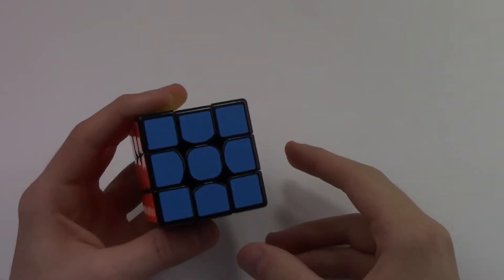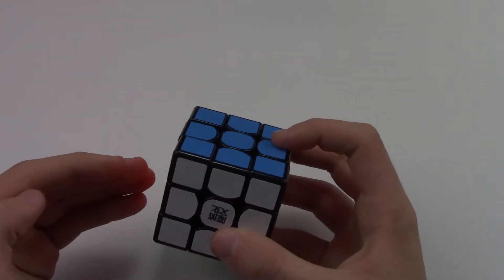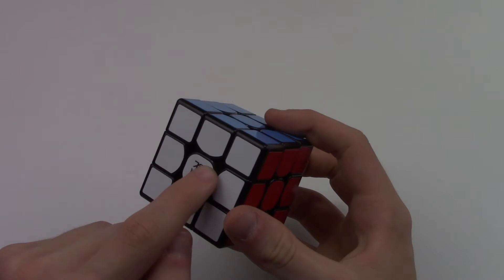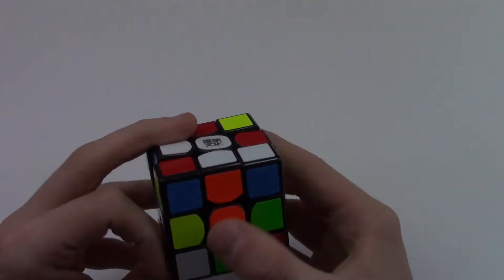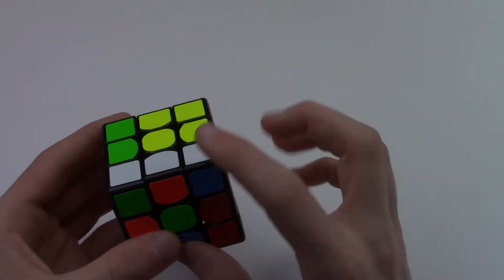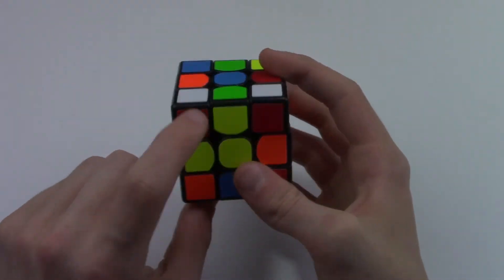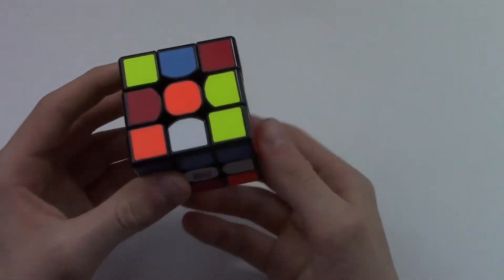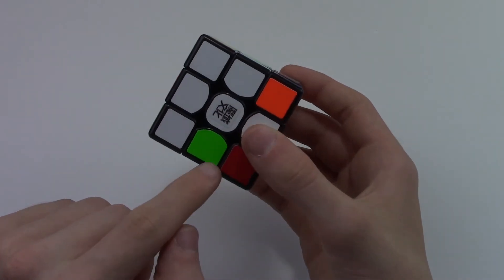How to Solve the Rubik's Cube CFOP Advanced Method Part 1